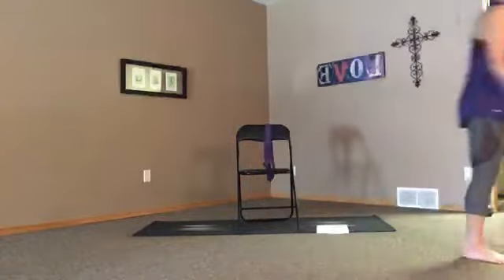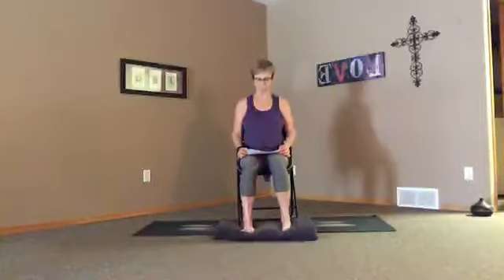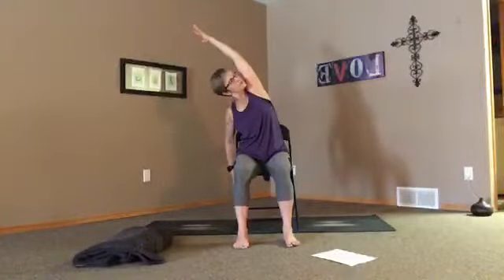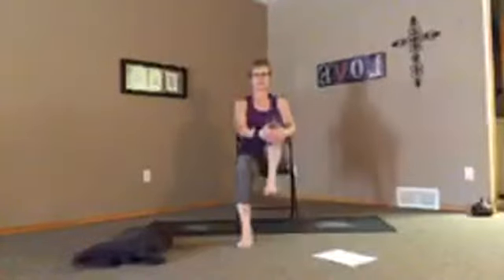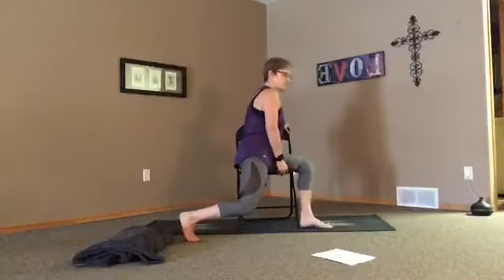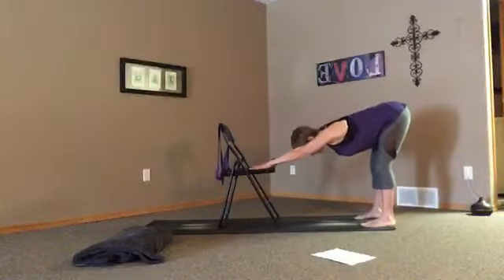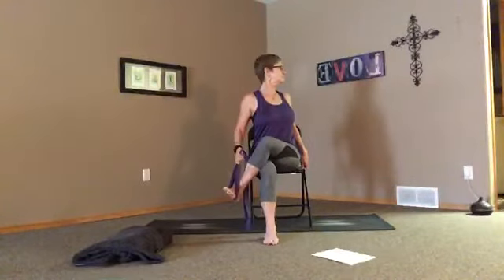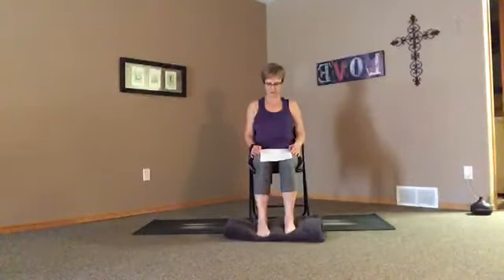Gratitude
Because of individual differences in physical health and condition, consult your doctor before attempting this yoga class or any other fitness program. If you should experience any discomfort or pain during this class, you should stop immediately and consult a physician. If you choose to participate in this program, you are doing so at your own risk. By participating, you acknowledge, understand, and agree to this waiver and release of liability. If you have any questions or concerns about this, do not participate until you consulted with legal counsel